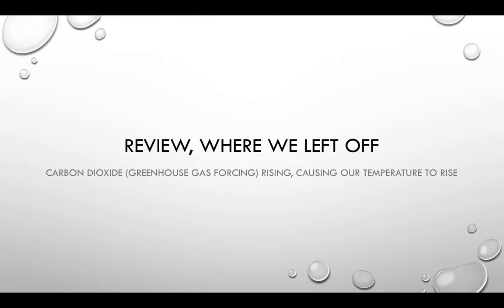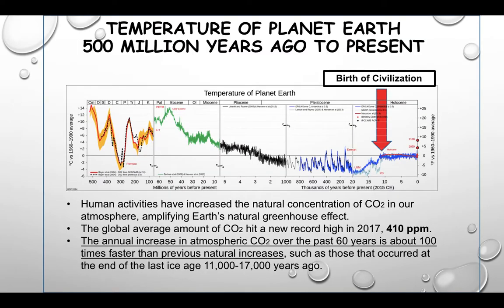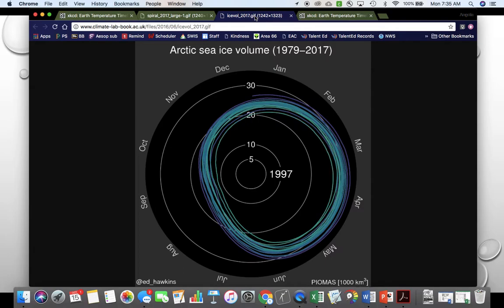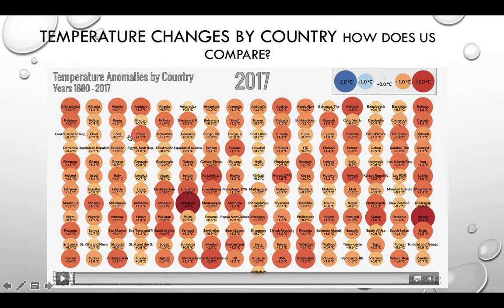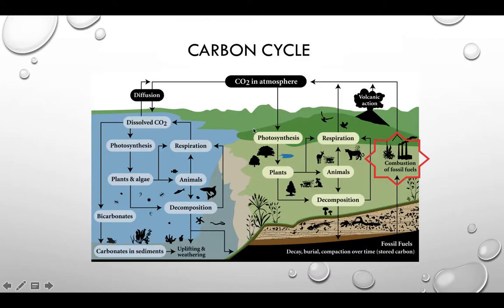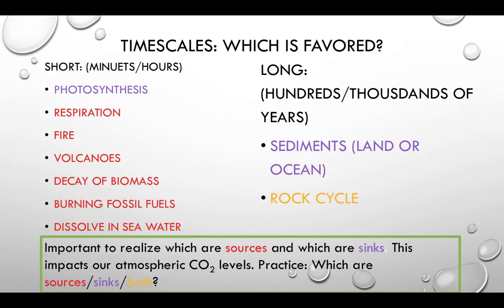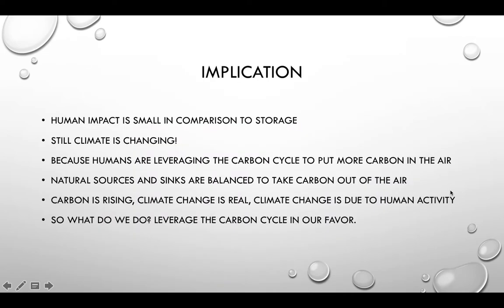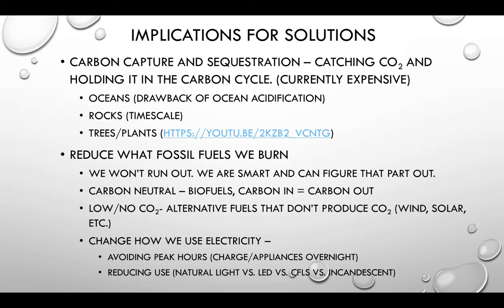Time and Cycles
This is the flip for the large group on timescales and carbon cycle.